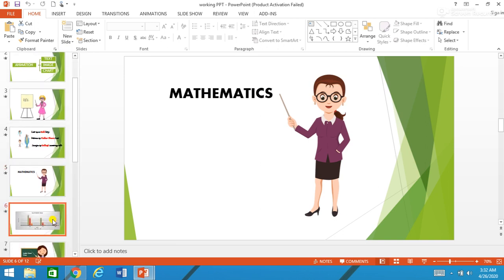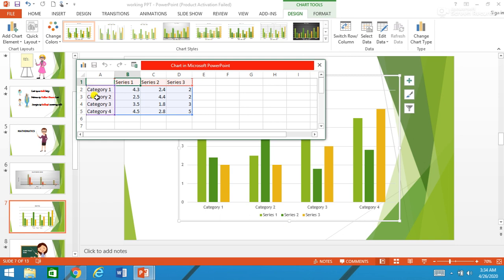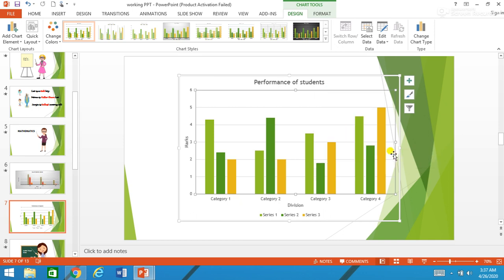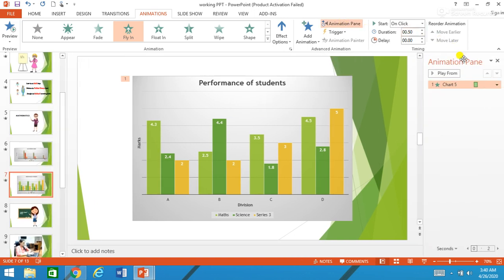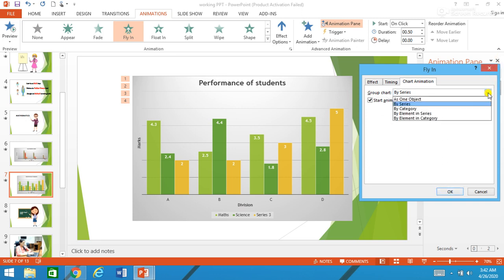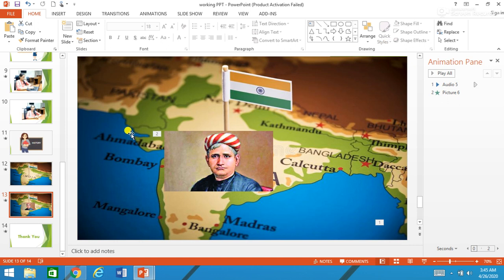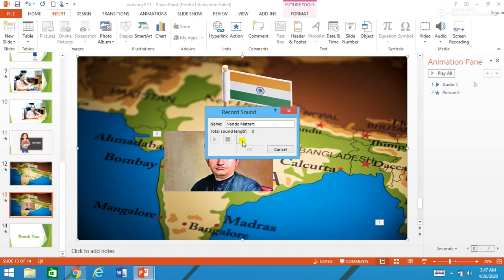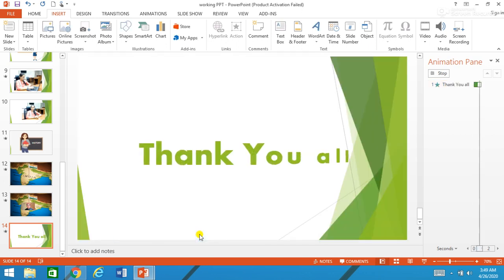Animation in Power Point Presentation Part II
This video will help maths, social science, Economics, Managment teachers as well as corporate sector in presenting animated charts in PPT.